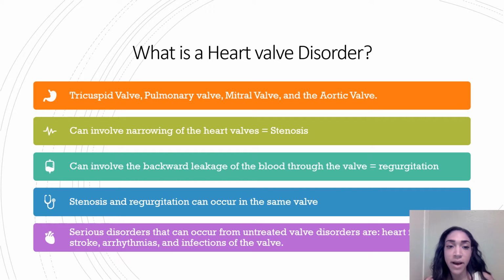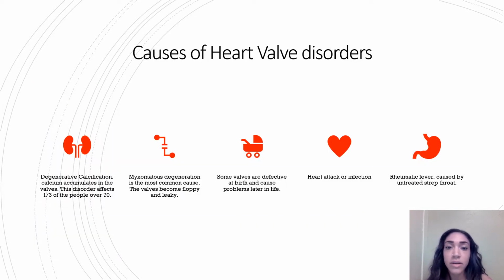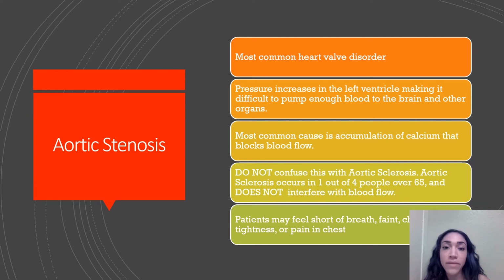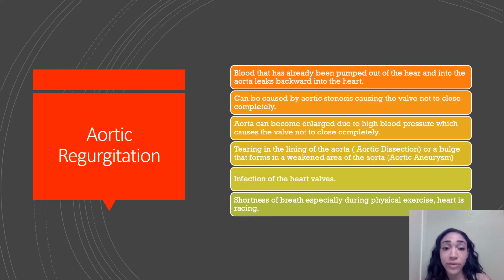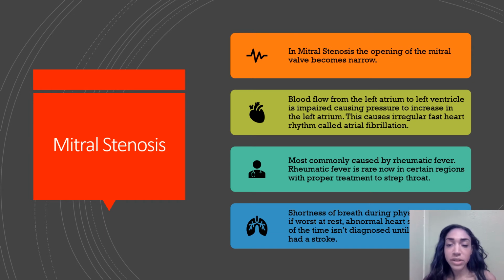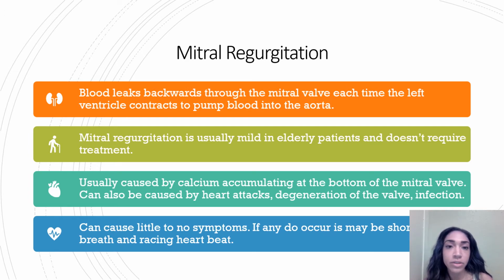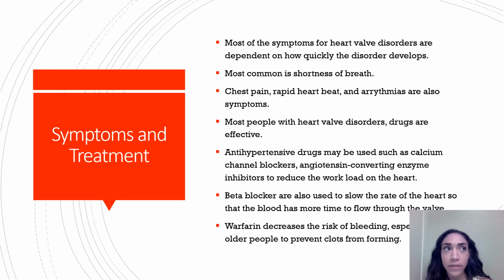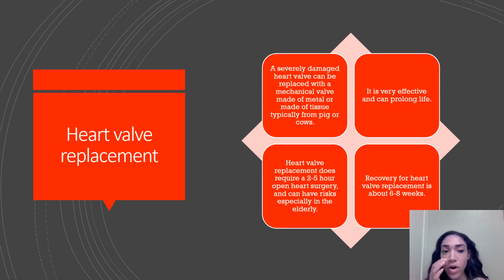Heart Valve Disorders video